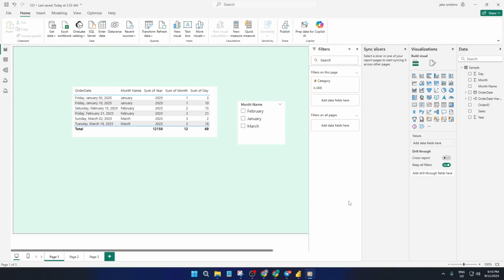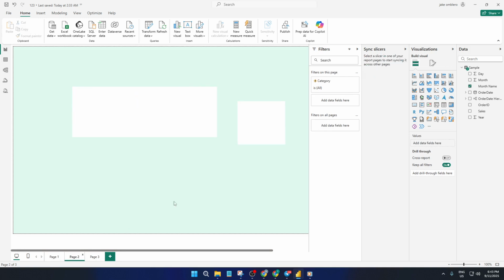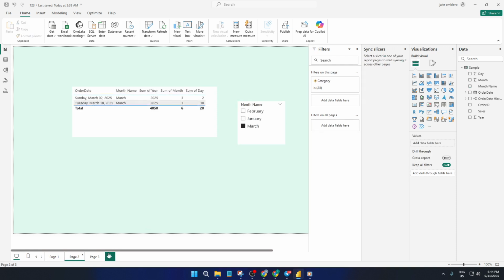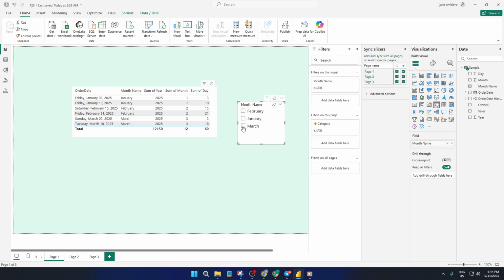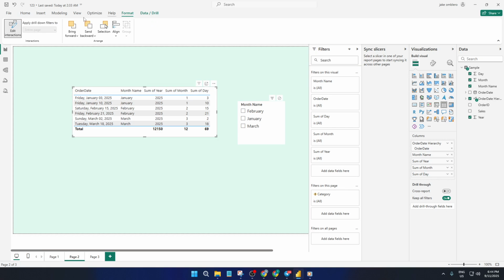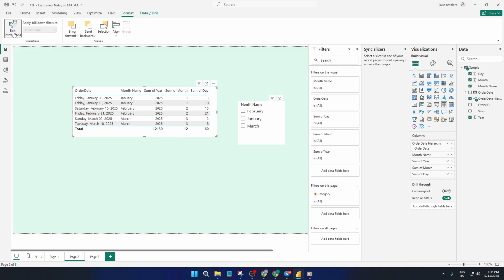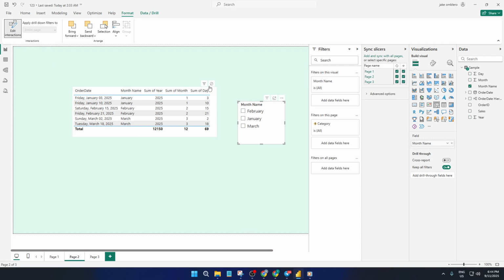How to Unfilter a Single Page in Power BI [In 3 steps]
Want to remove filters from a single page in Power BI? In this tutorial, you'll learn how to clear or adjust filters that affect one report page without changing the rest of your report.

In this video, you'll learn how to:

✅ Identify the filters affecting the page
✅ Open the filter settings
✅ Remove or clear the page-level filter
✅ Check other filters and interactions
✅ Test the updated report page

To unfilter a single page in Power BI, open the Filters pane and check the filters applied to that specific page. You can then clear or remove the page-level filters without affecting filters on other report pages.